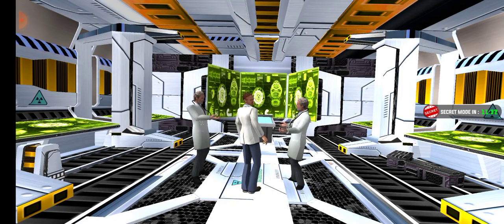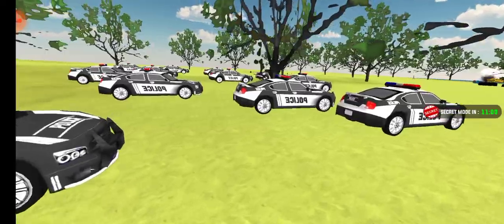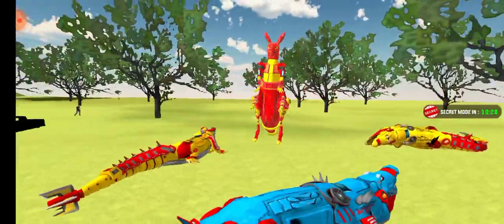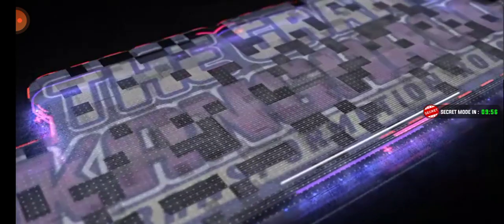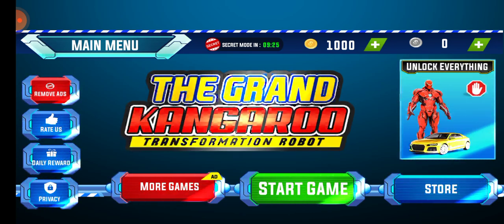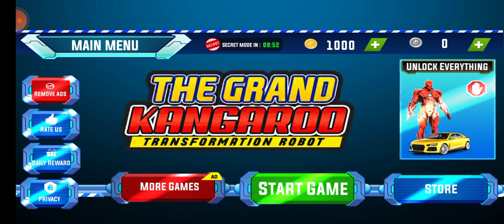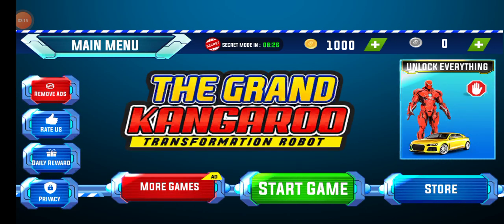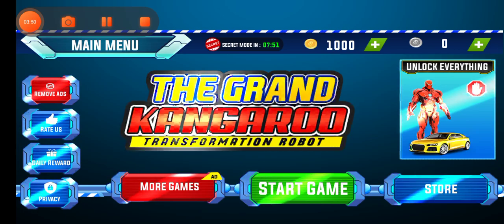Grand Kangaroo Robot Car Transform Game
Link of this Game is given below.
click the link to install and play the game

Grand Kangaroo Robot Car Transformation Robot Game